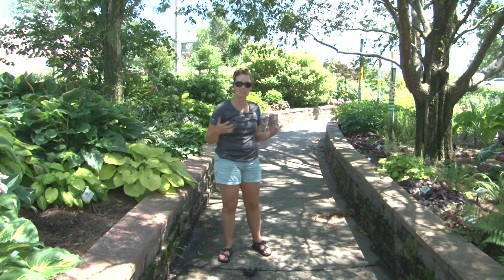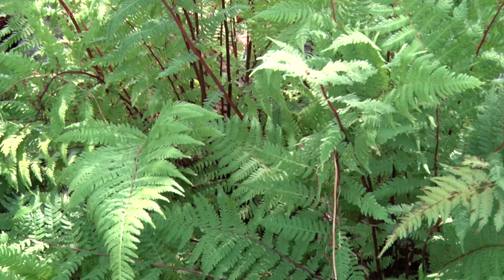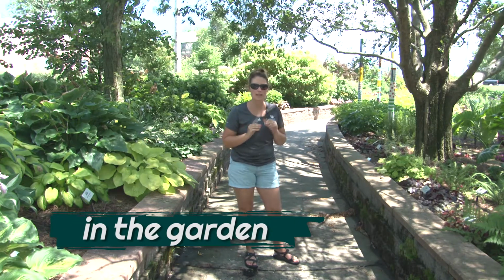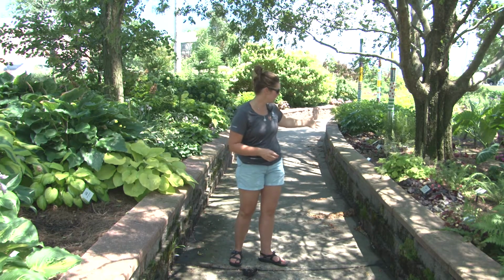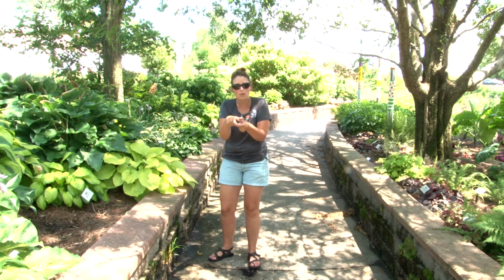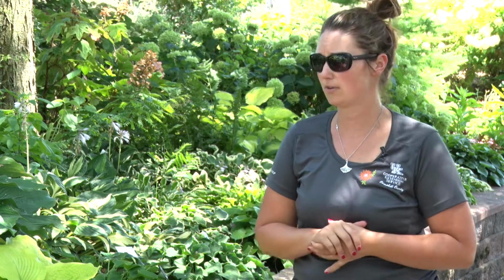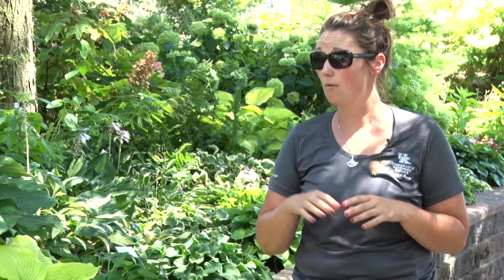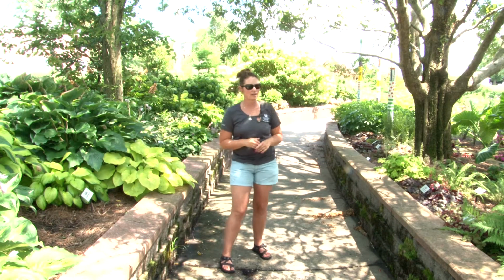In the Garden with Sarah - Shade Gardening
Sarah talks about Shade Gardening